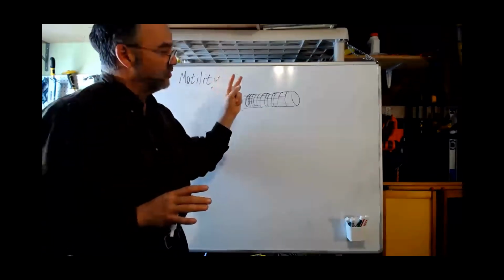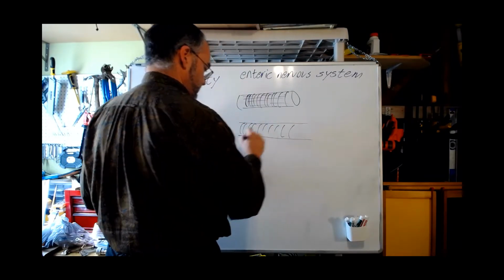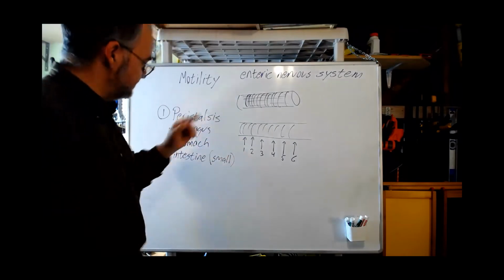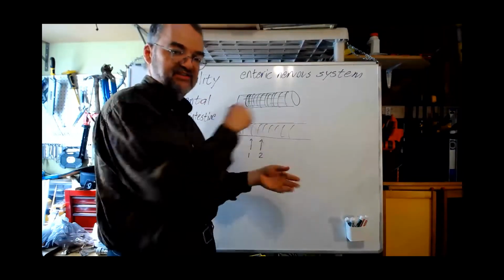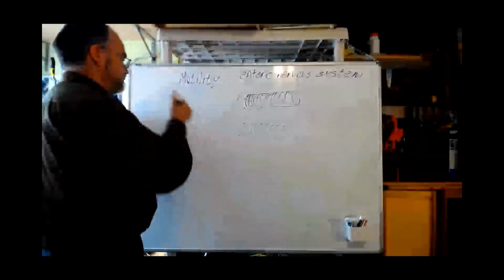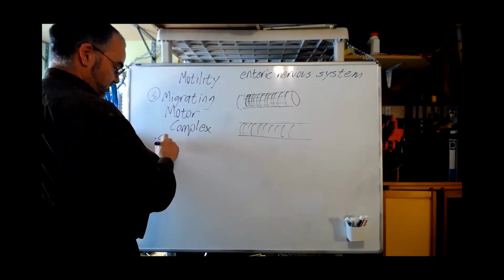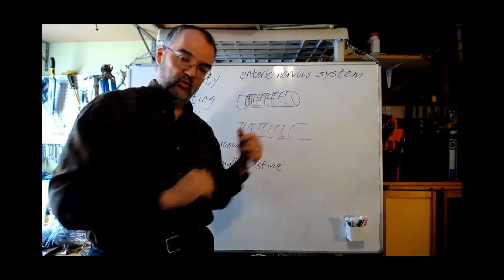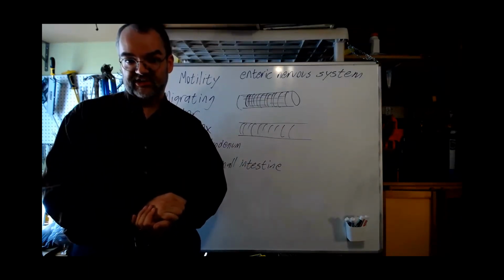Lecture DS-1c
Digestive system, lecture 1, part 3 of 3